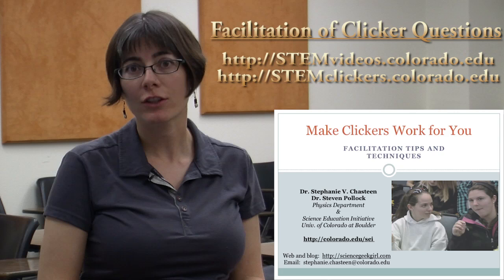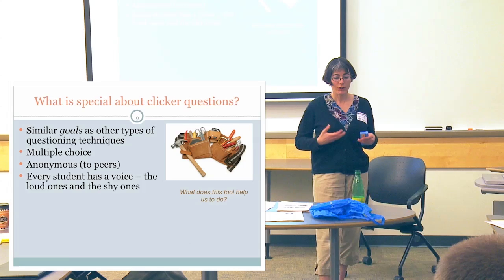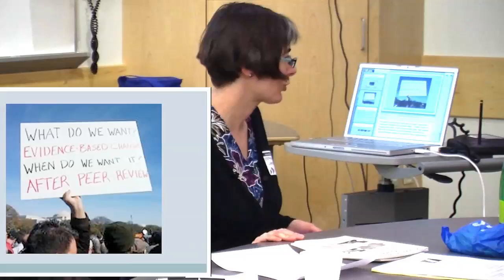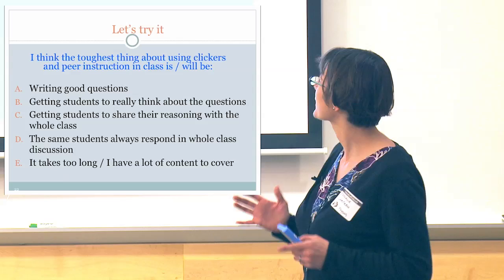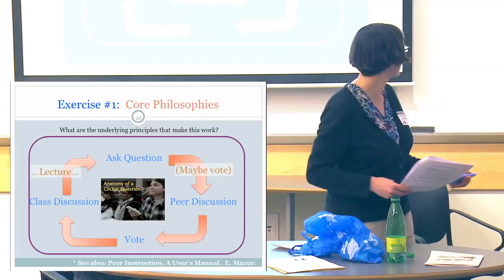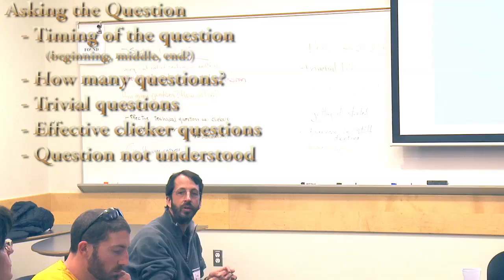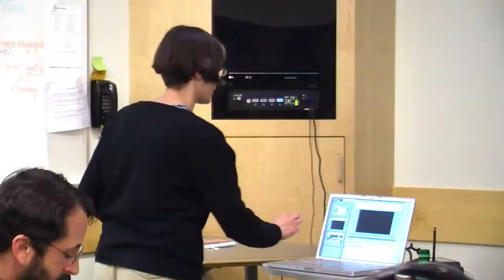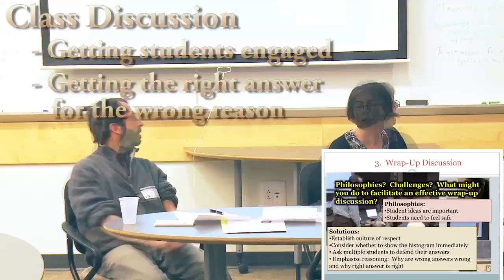Effective Facilitation of Clickers in the Classroom: Faculty Workshop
This is a ~1 hour video of a 2-hour interactive workshop for college faculty on the use of clickers and Peer Instruction, presented by Stephanie Chasteen and Steve Pollock.

Full abstract:  Clickers can make teaching more effective and fun, but   how does a teacher best use clickers in the class?  What is a "good" clicker question?  What is the right number of questions to ask?  How do we avoid confusing the class if they give me the wrong answer?  In this interactive workshop, we'll explore research-based tips and ideas for questioning in a way that allow us to achieve student engagement and deep learning. We will focus on the use of "peer instruction" -- the practice of requiring students to discuss their answers to challenging questions with one another. We'll compare example questions,  discuss common challenges, and share tips on getting students to productively argue and reason through the questions, and ways to encourage all students to speak up in response to questions.